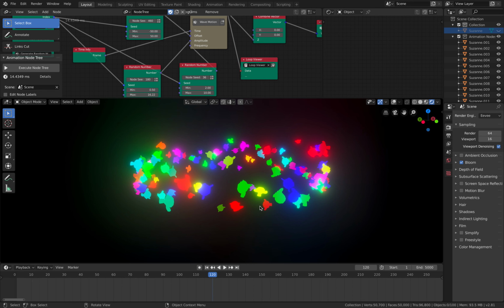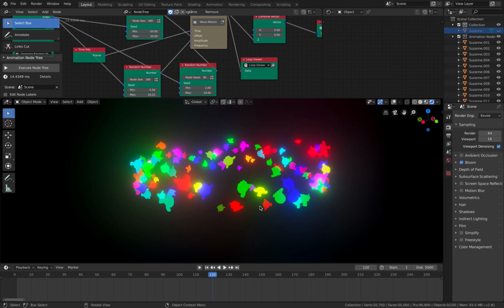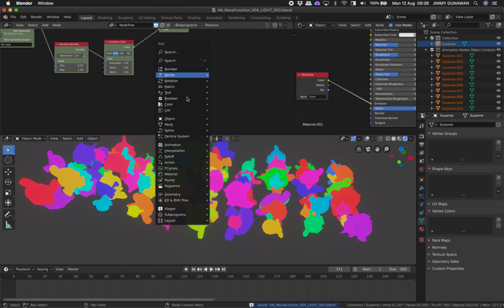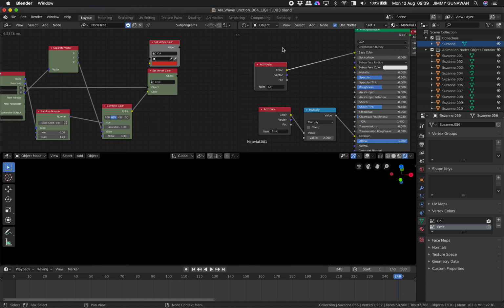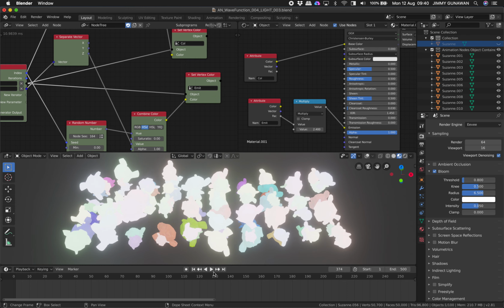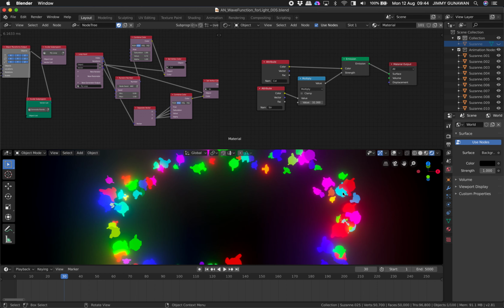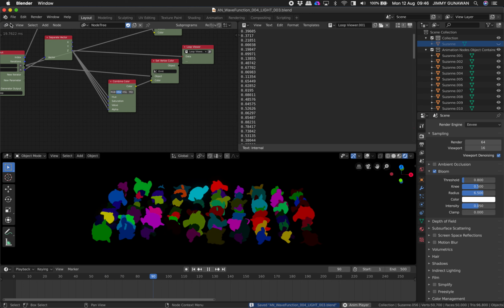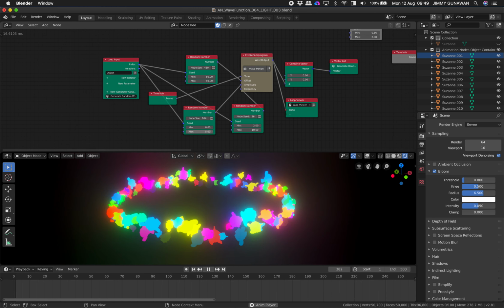LIVENODING 1176 / AN Glowing and Blooming Monkey Heads using Nodes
This is a continuation of previous doodle project "dancing monkey heads" that I made yesterday using Animation Nodes.

Procedural WAVE function animation can also be assigned into VALUE and COLOR of SHADER. I do this via ATTRIBUTE slot of Object because that way we can still have a single MATERIAL, with each object storing variations and different values per vertex.